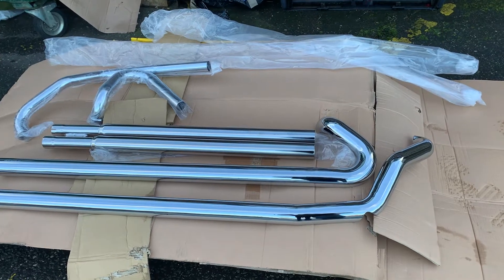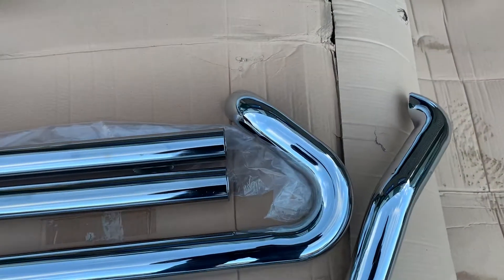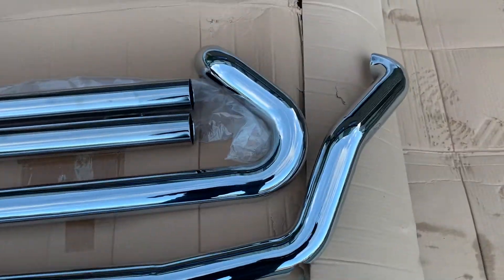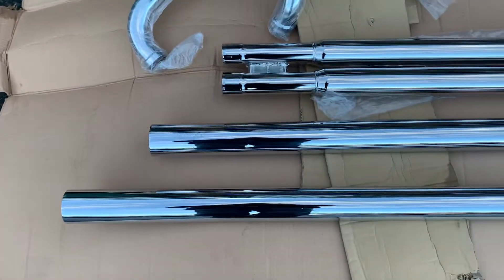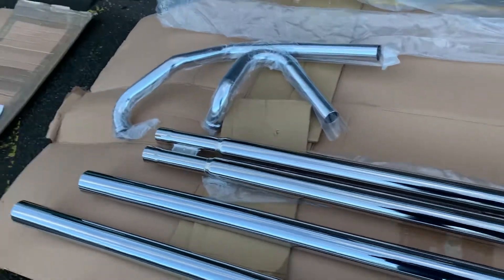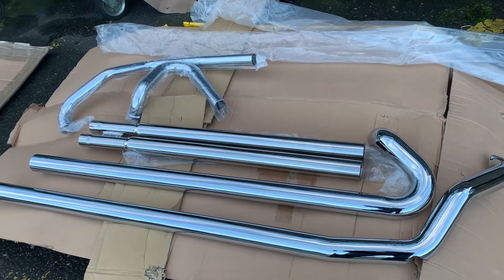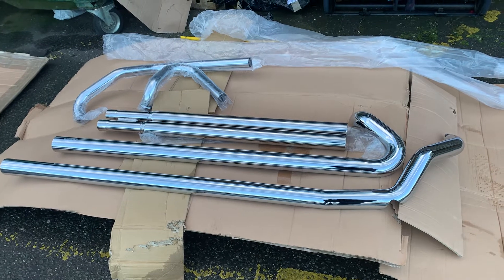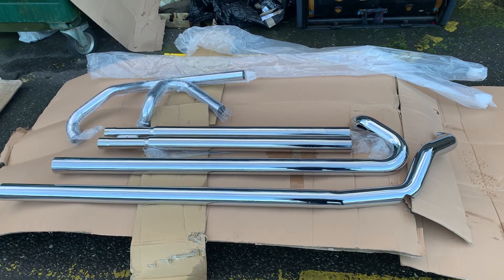Yamaha XV1900 Midnight Star exhaust Cobra USA Stratoliner Roadliner Xlongs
Yamaha XV1900 Midnight Star exhaust Cobra 2924T USA Stratoliner Roadliner Extra Longs awesome Quality from Cobra exhaust USA ** to BUY. ** one of the original or if not the original manufacture of American exhaust for Japanese cruisers @CustomCruisersLimited most of the rest VANCE and Hines seem to be stopping Samson completely stopped also Jardine so if you want the best for your bike buy the original manufacturer ie Cobra , it is also double skinned come complete with the port for your O2 sensor and as you can see from this the quality is amazing we have done Cobra emoji official importers many years ago so we know and trust the brand if you need any accessories from Cobra or for any bike whether it is a Harley Davidson Japanese TRIUMPH or whatever it is give us a call on CustomCruisers.com come all the new site CustomCruisers.Eu thank you Stay safe Mike￼